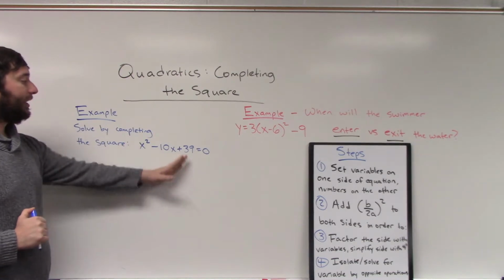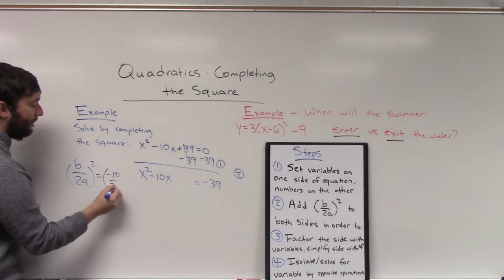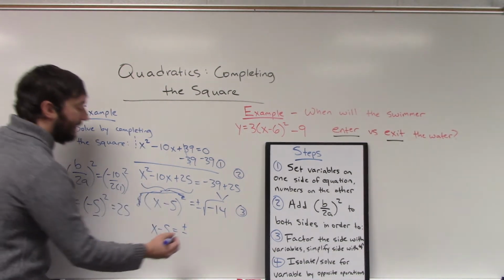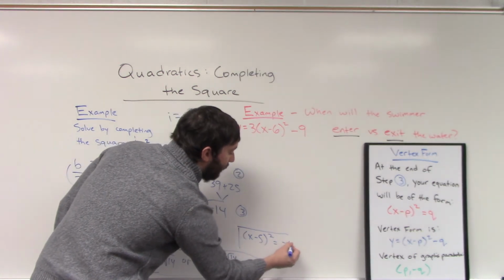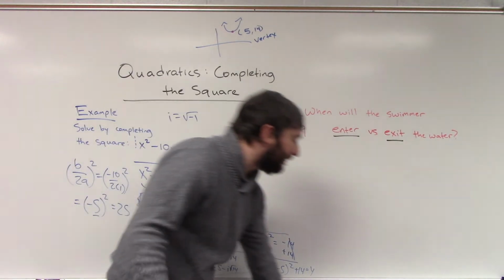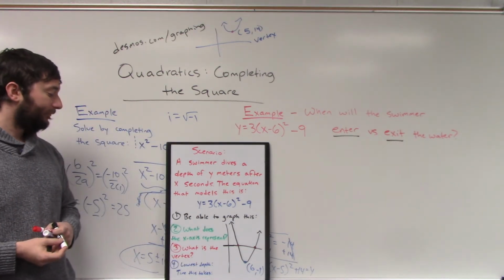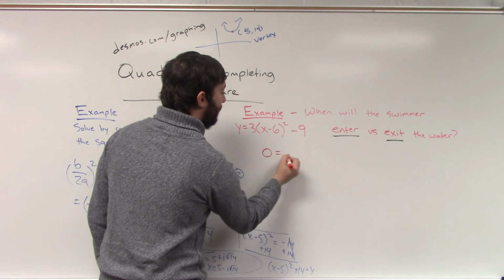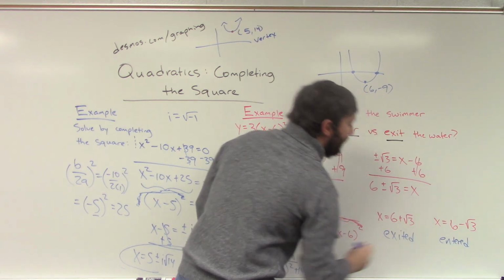Quadratics: Completing the Square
In this video, I use the completing the square method to show how and why you might want to solve quadratic equations with it, as well as the use of rewriting into vertex form with a real world example.